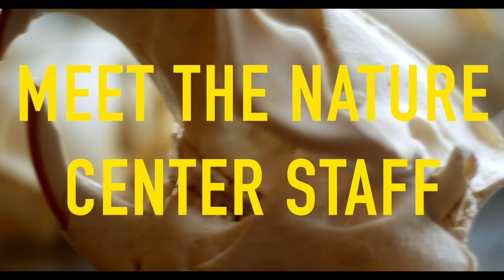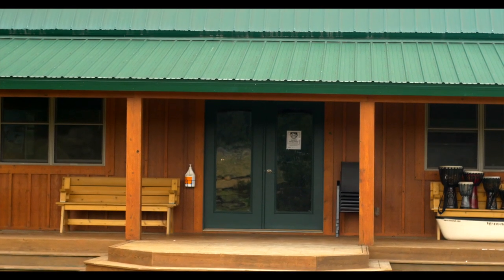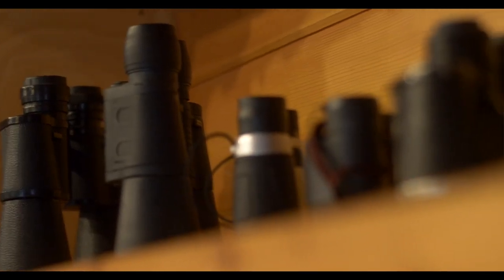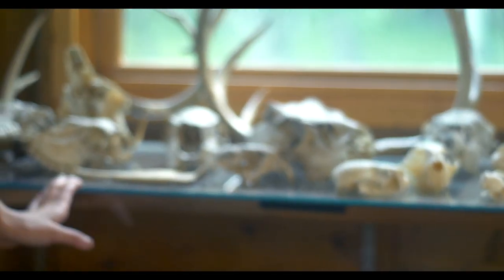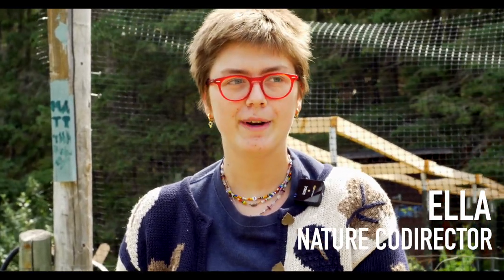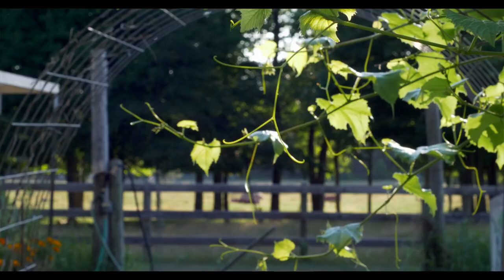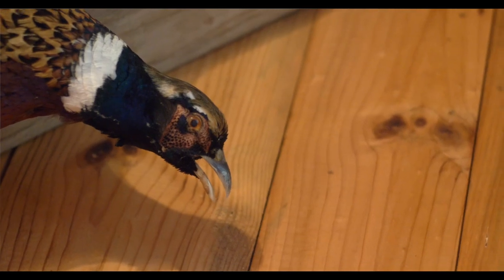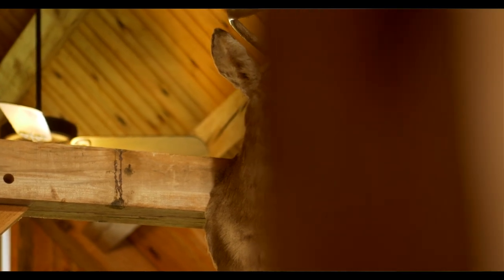Meet the Nature Center Staff